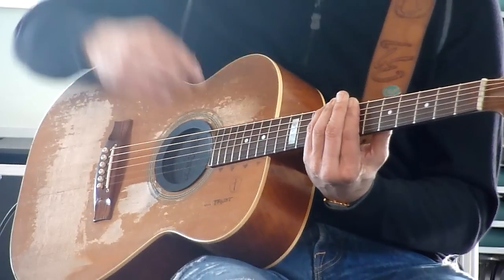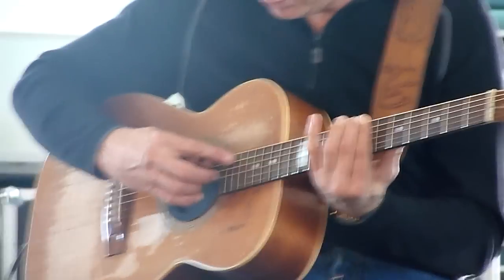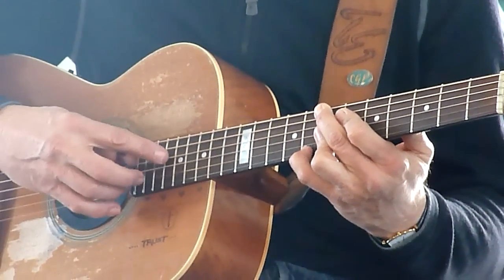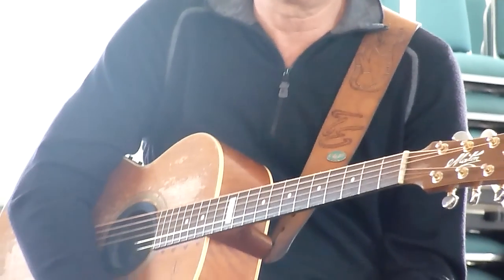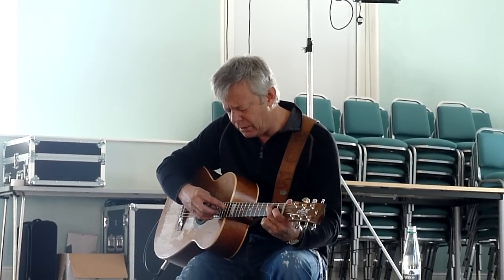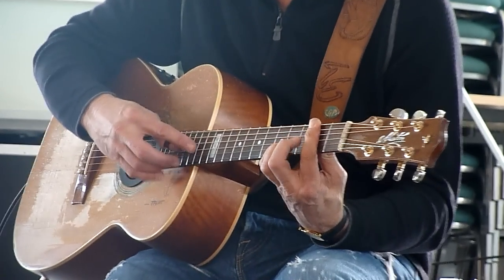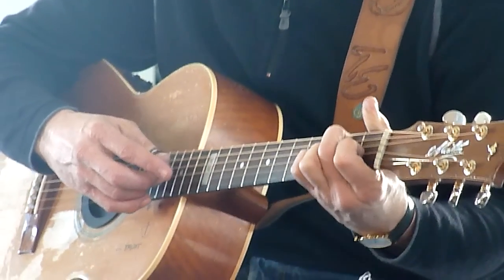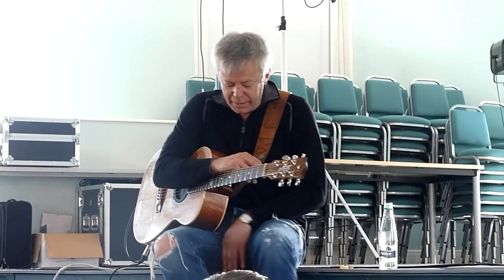Tommy Emmanuel - Harmonics, Bilston, 2/5/2011, HD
Tommy talking about playing harmonics.